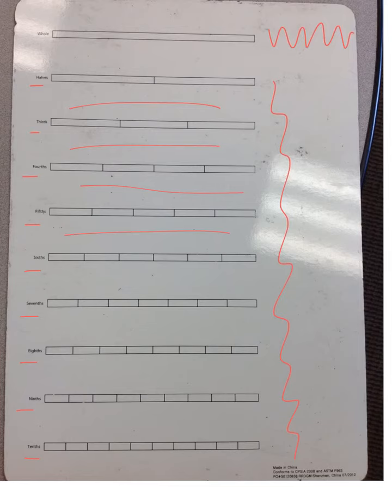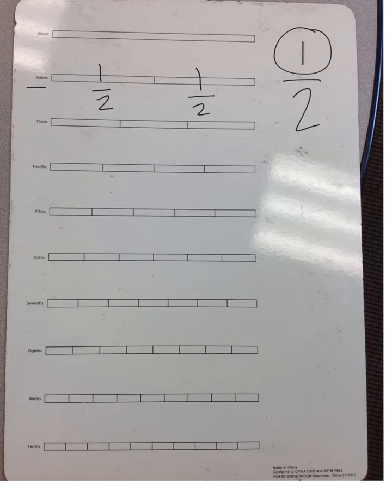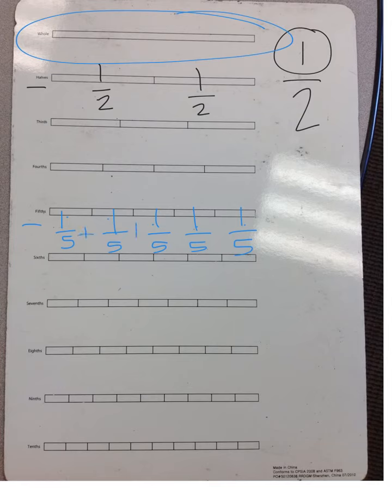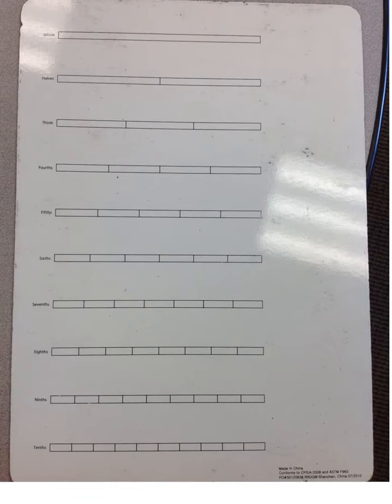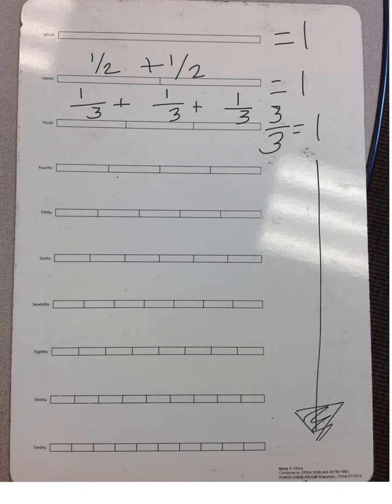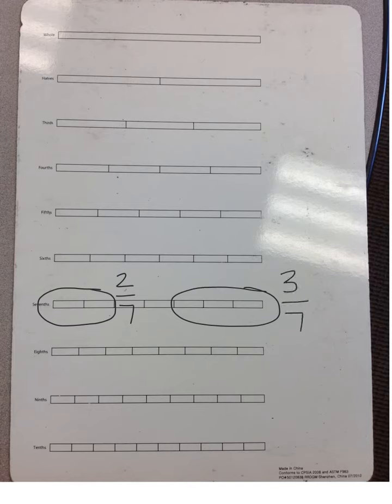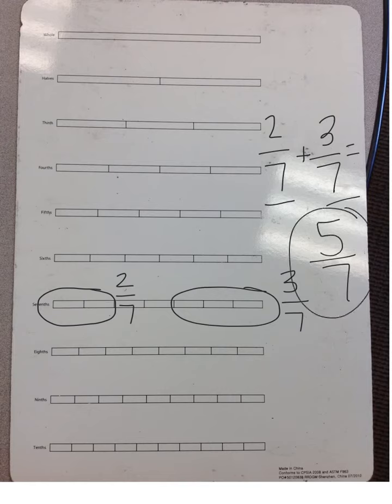Unit 1 Lesson 1